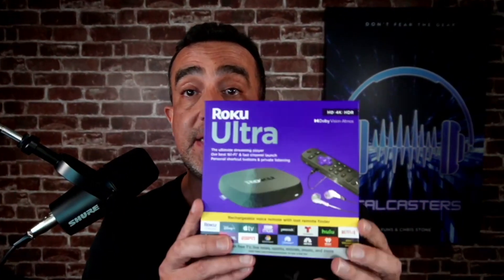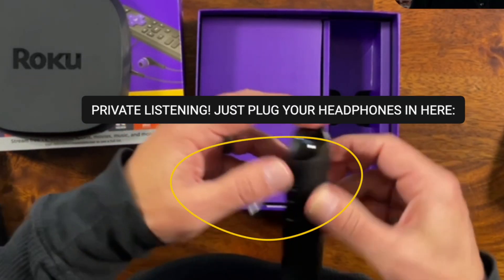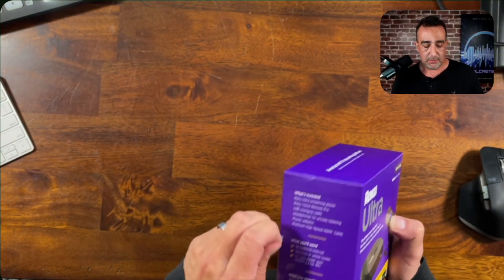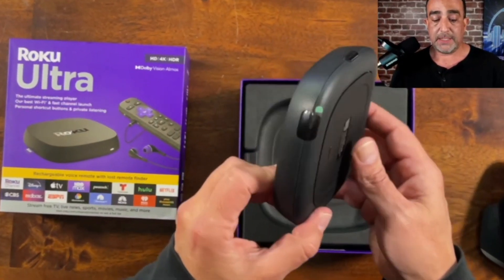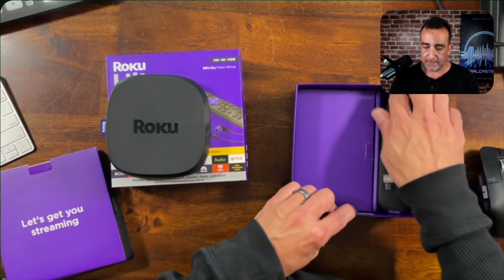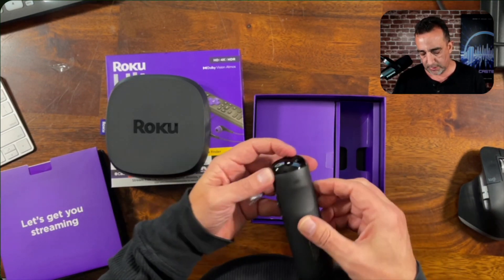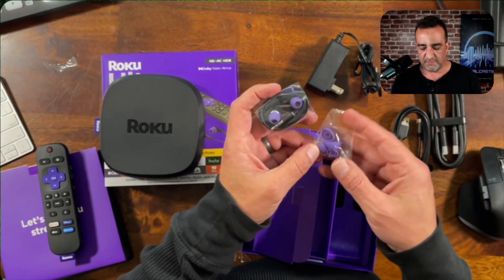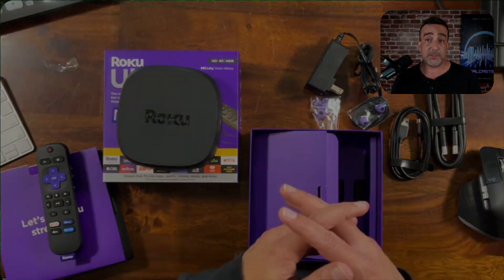Roku Ultra 2022 4K/HDR/Dolby Vision With Rechargeable Remote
The Roku Ultra 2022 4K/HDR/Dolby Vision With Rechargeable Remote is the most powerful streaming player Roku has ever made. It features a lightning-fast quad-core processor, our best Wi-Fi and up to 50% more range, plus voice remote with TV power and volume. Enjoy 4K UHD, Dolby Vision™ and HDR10+ streaming as well as in up to 1080p HD video quality. Watch your favorite sports teams play live on over 500 sports channels. Plus, get instant access to all of your favorite content with universal search across top channels.

👉 Grab the Roku Ultra 2022 4K/HDR/Dolby Vision With Rechargeable Remote while you can on Amazon (Amazon)